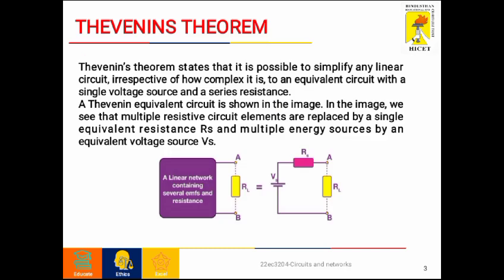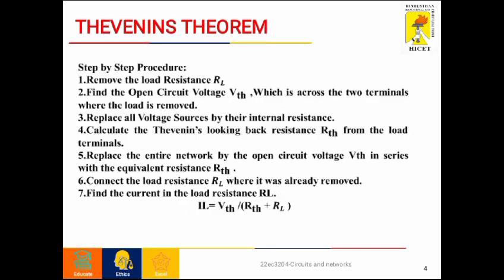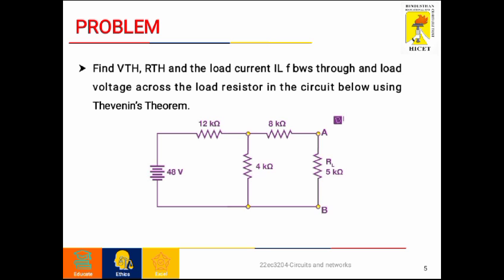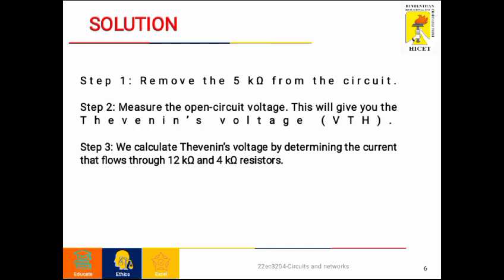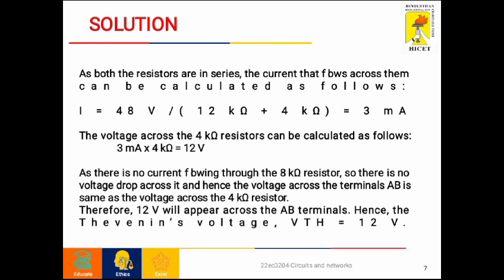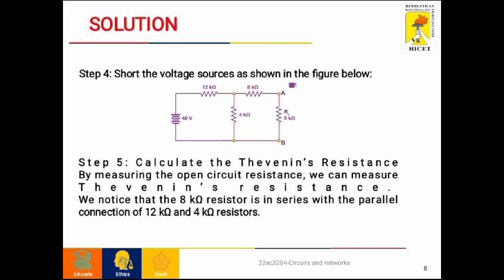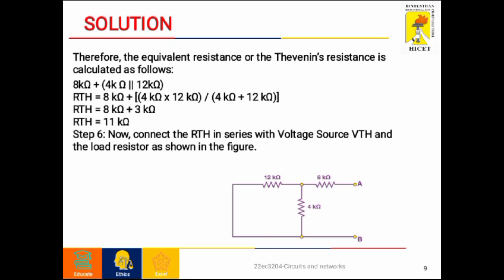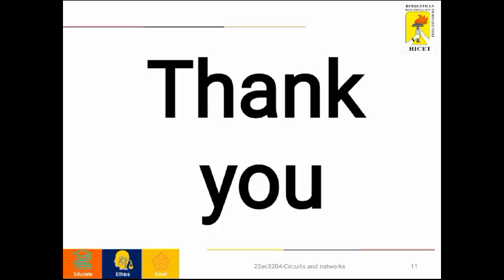Circuits and Networks - Network Reduction and Theorems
This video explains about Thevenin's Theorem